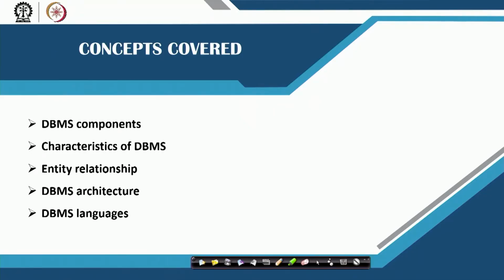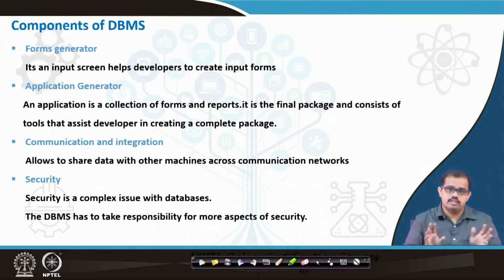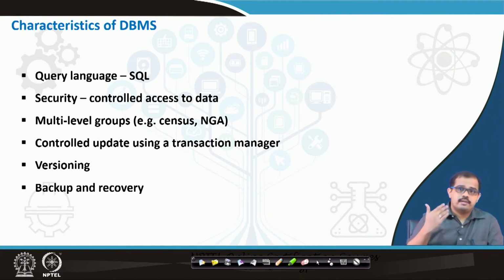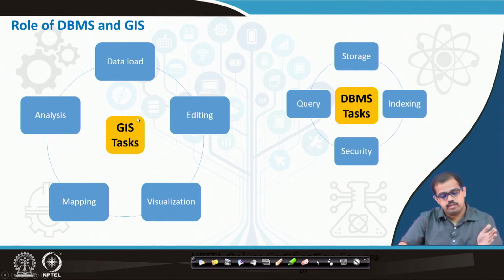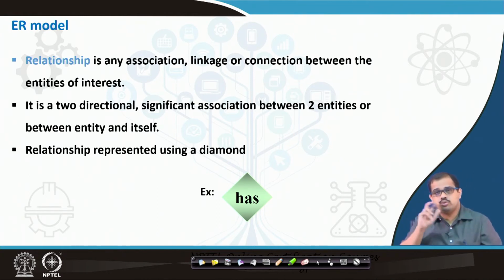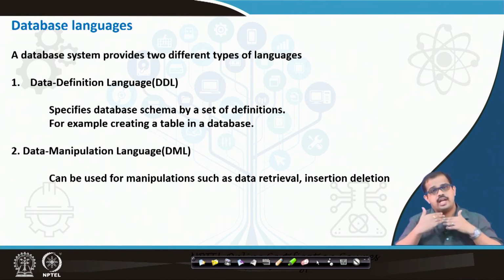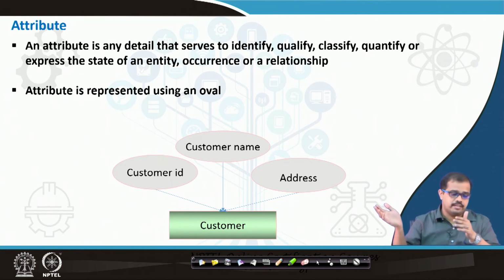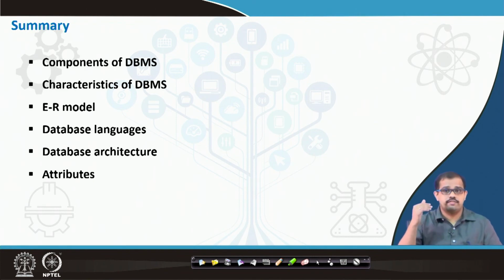Lecture 32 : DataBase Management System - Introduction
DBMS components,
Characteristics of DBMS,
Entity relationship,
DBMS architecture,
DBMS languages.